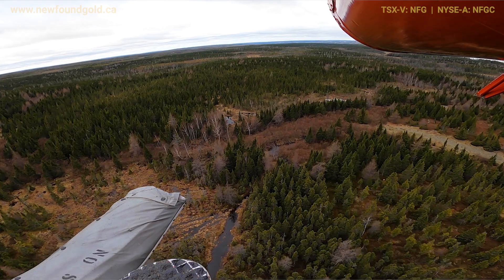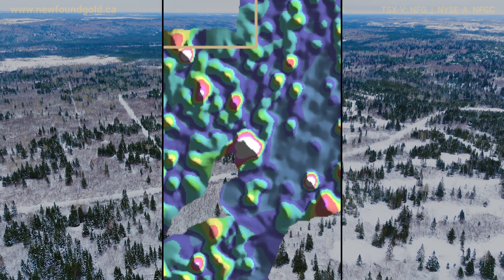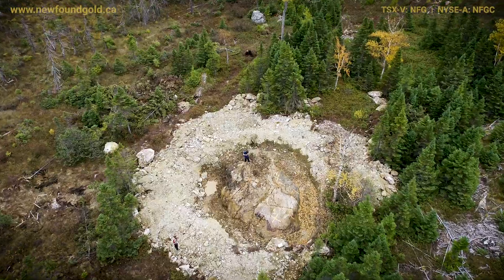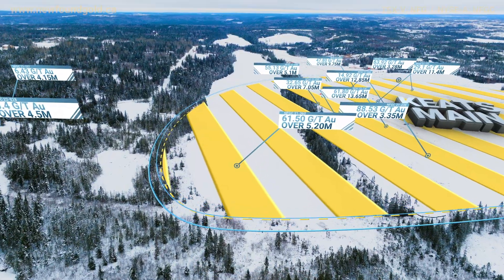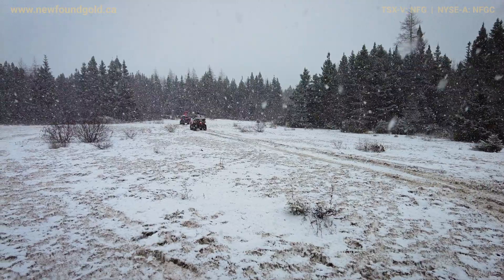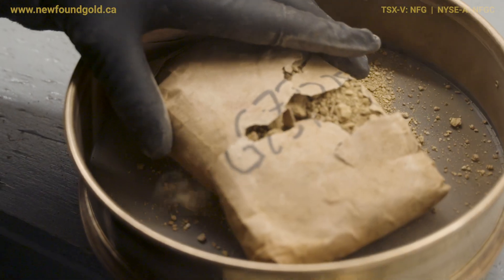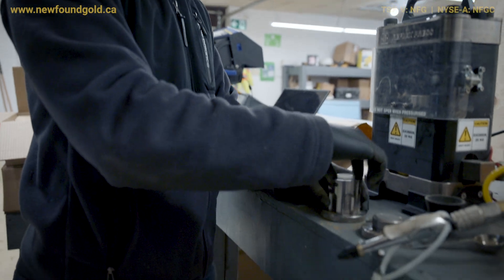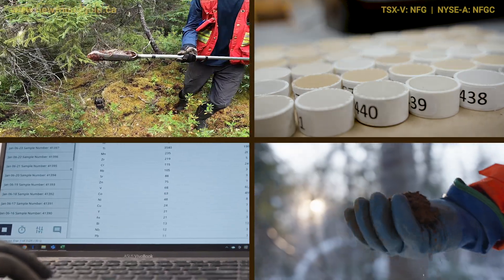New Found Gold - Discovering New Gold Zones with Soil Sampling (TSX-V: NFG; NYSE-A: NFGC)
New Found Gold continues to look for ways to innovate in the world of gold exploration and one such way is through systematic soil sampling. The analysis of soils has led to important gold discoveries including Keats, Lotto, and Dome. Most companies send their soils off to an independent prep lab prior to assaying, but New Found Gold has created its own prep lab in Gander, facilitating faster and more reliable processing up until the moment they are sent for assaying.